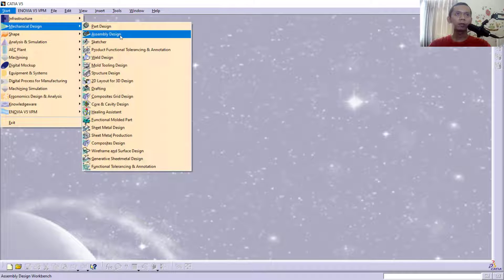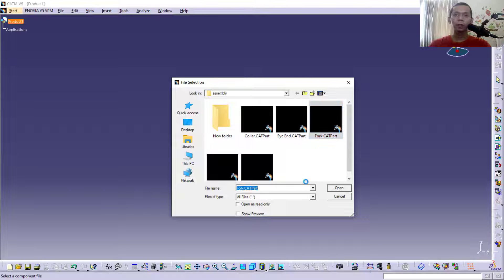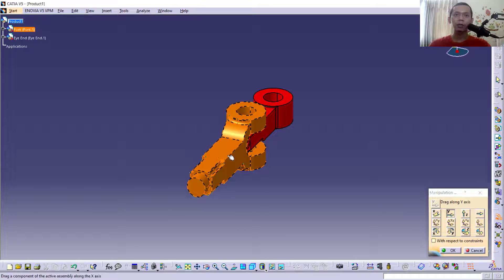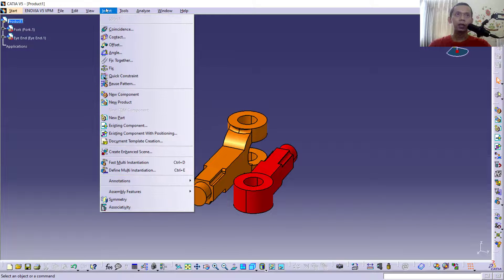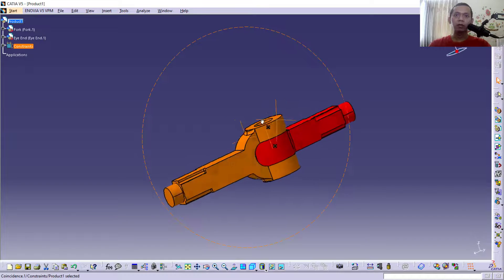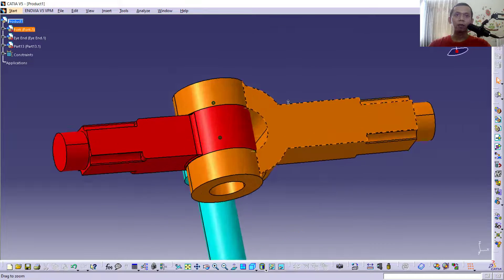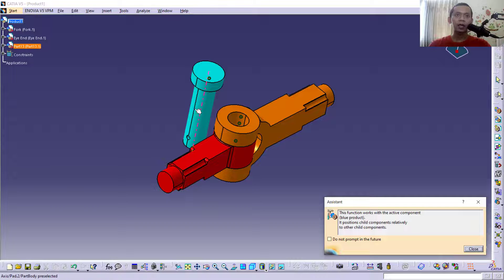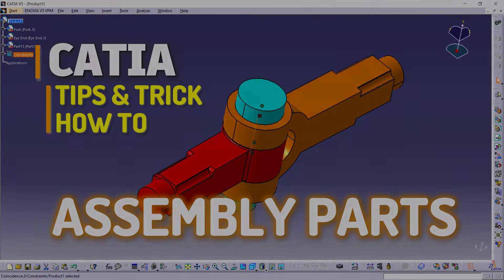Catia How To Assembly Parts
Learn catia basic tutorial how to assembly parts with some basic command fast and easy